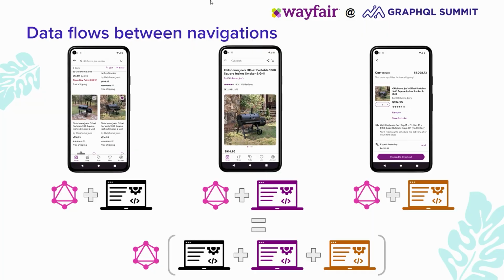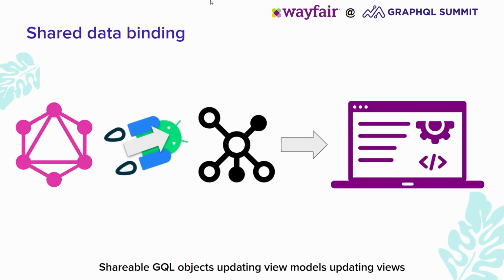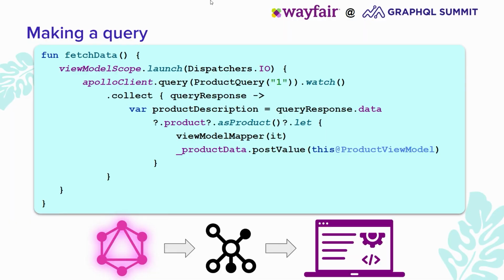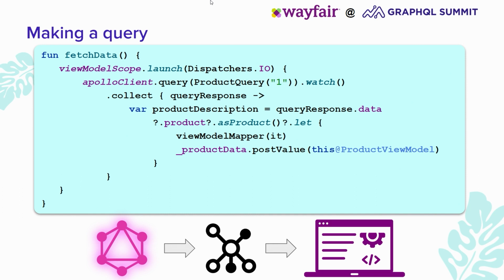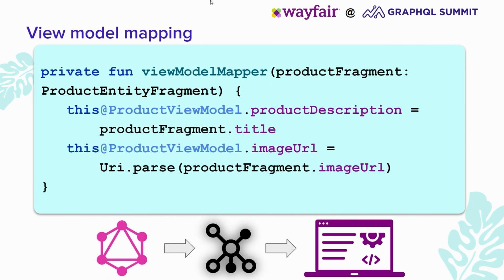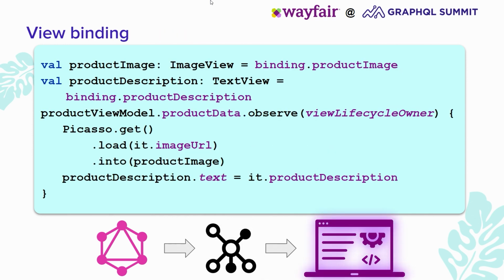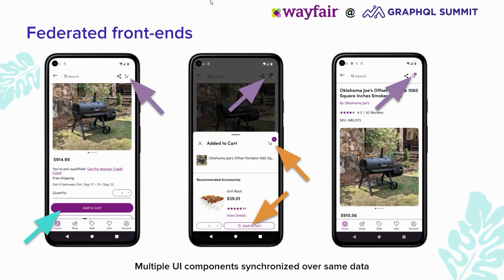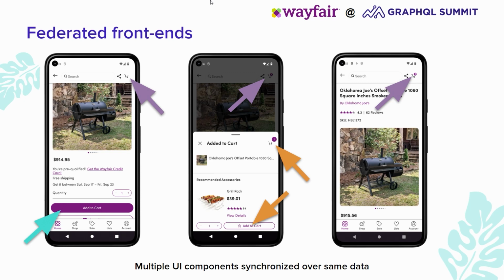Cache me if you can: Wayfair's secret to snappier apps - Ali Asghari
Wayfair's Ali Asghari is on a mission to create a frustration-free, snappy user experience. Here's how GraphQL caching and Apollo client have enabled pulling it off.